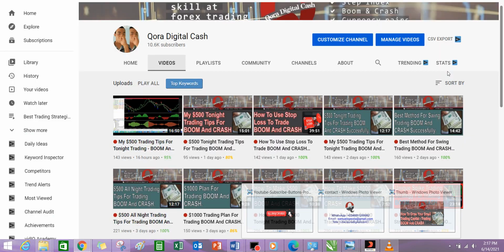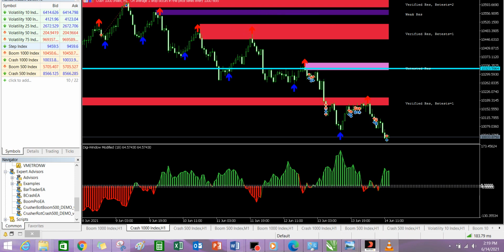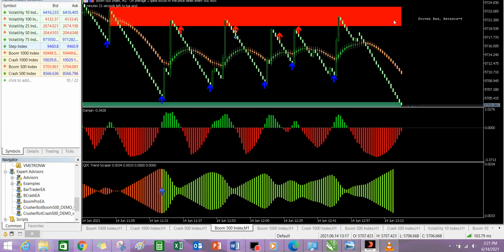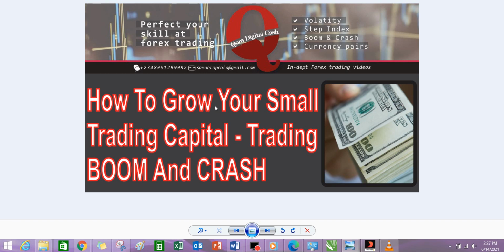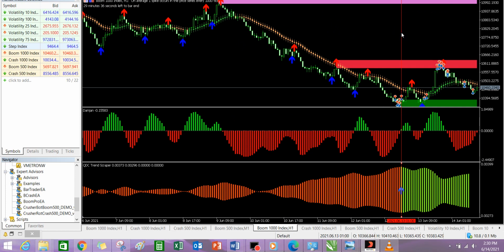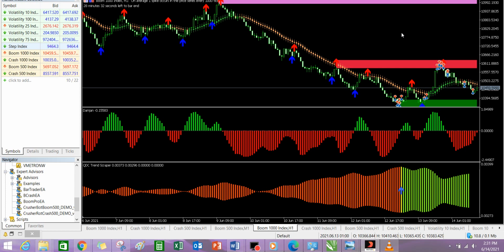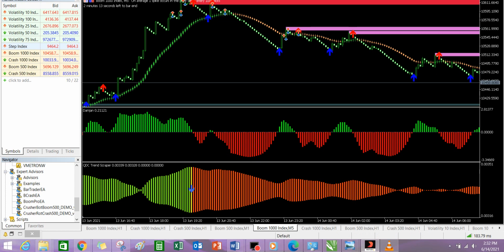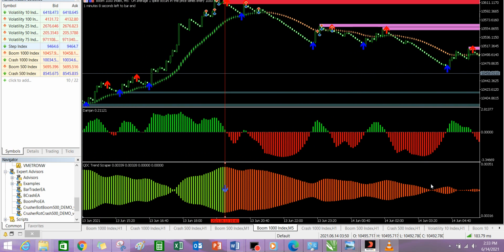🔴 How To Grow Your Small Trading Capital Trading BOOM And CRASH | Binary.com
🔴 How To Grow Your Small Trading Capital Trading BOOM And CRASH | Binary.com | Make Money Online | Deriv.com

Trading Rules:

1.

2. Fund Account to use real money or practice with demo fund first before using real money.

or

forex broker
killer boom and crash indicator
deriv account